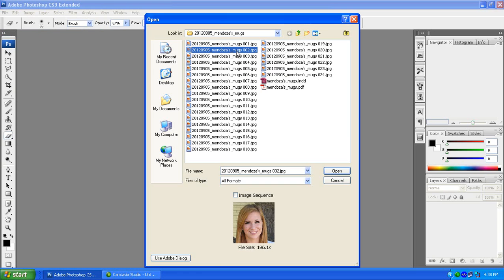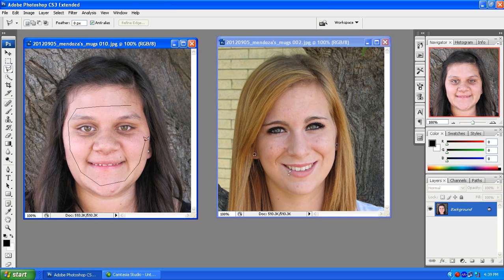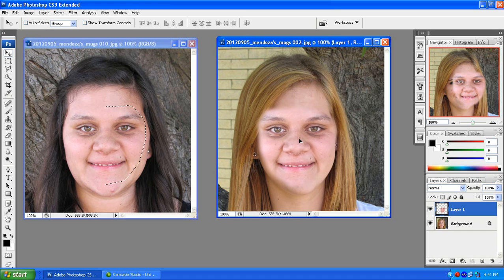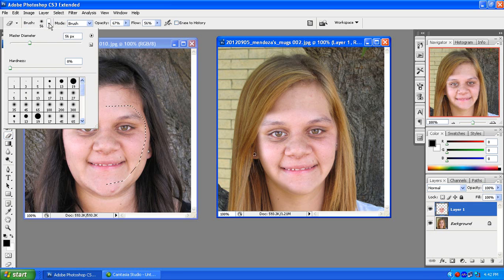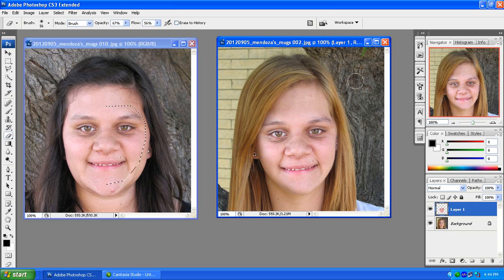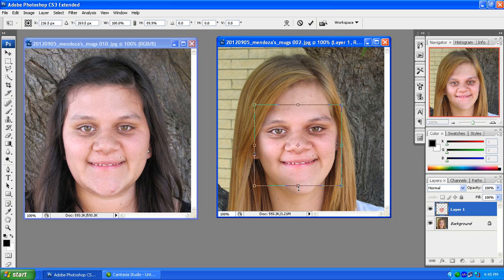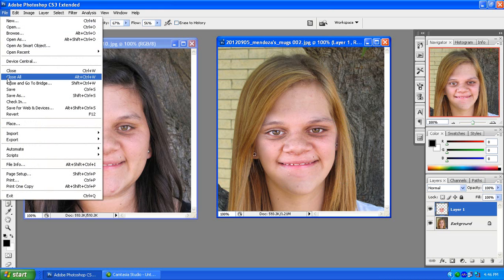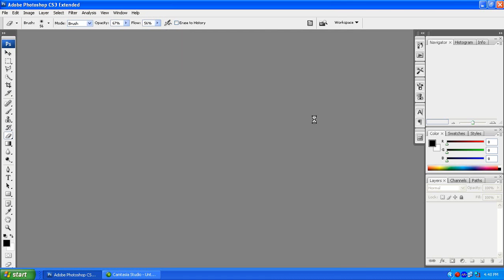klein_2_into_1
A Photoshop CS3 video tutorial for Brian Klein at Roseville High School.